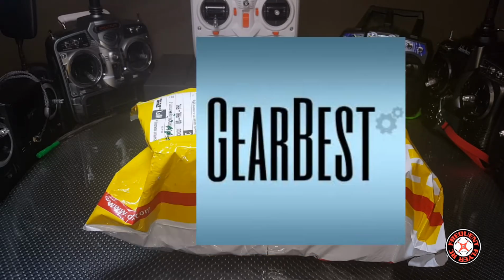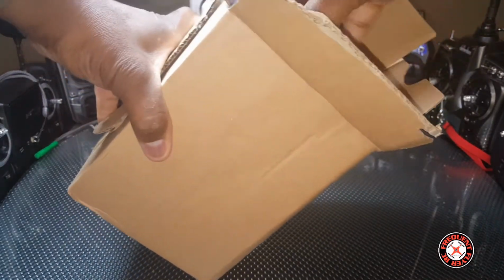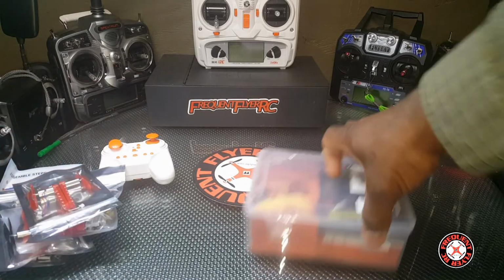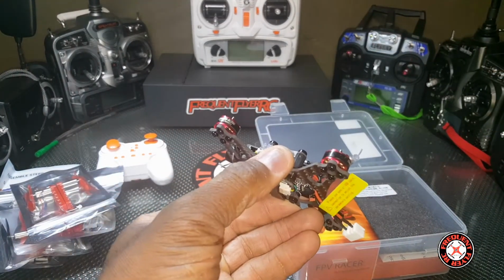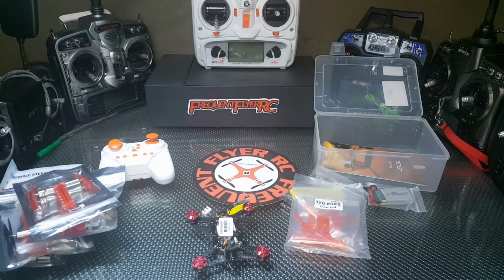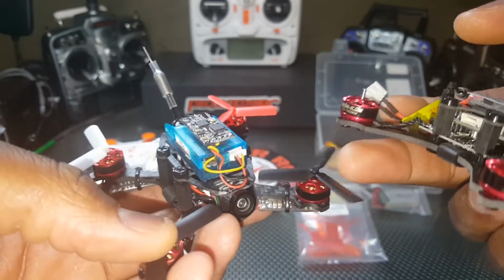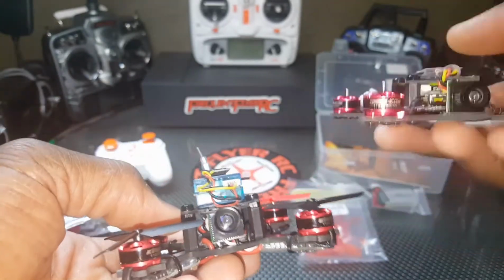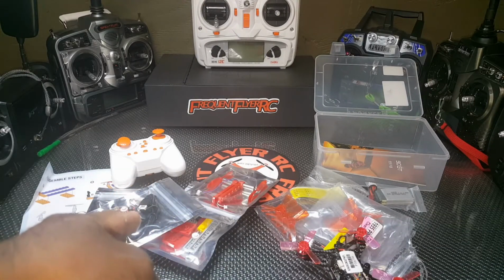Unboxing #242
Gearbest's Mad for May Sale!!

Catch Gearbest's Beginning of Summer Sale!